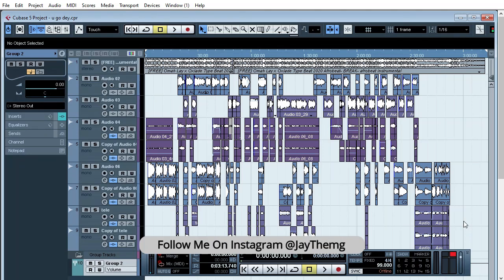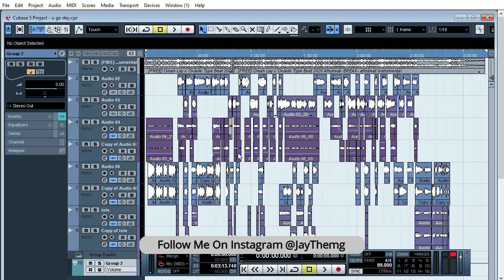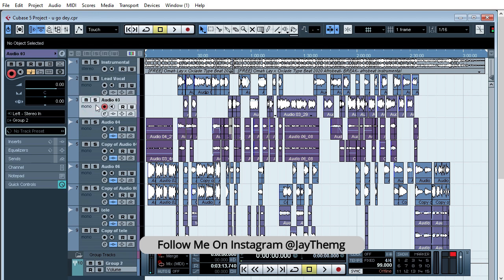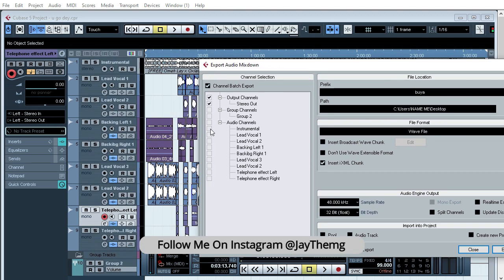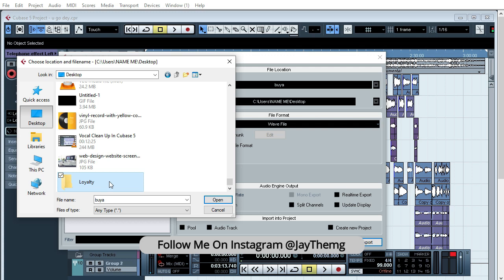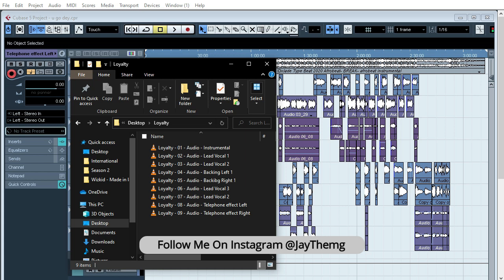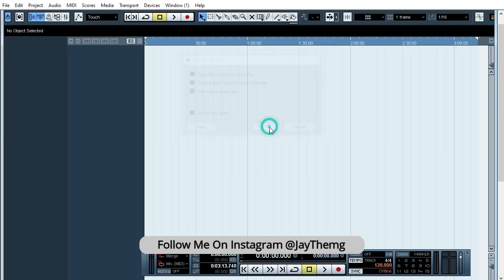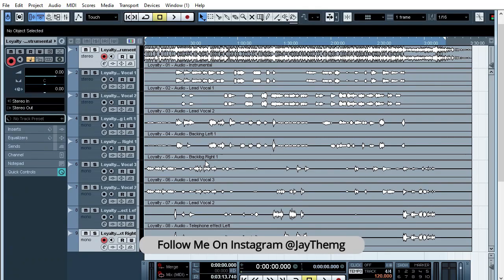How to properly Export and send project files for mixing from Cubase 5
In this video I will show you how to properly prepare, export and send your project files for mixing in Cubase 5.